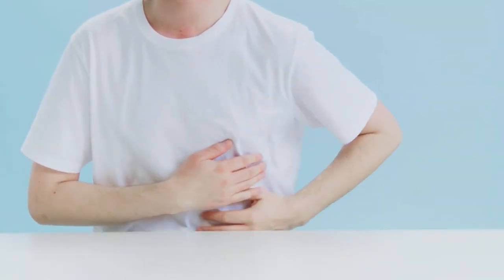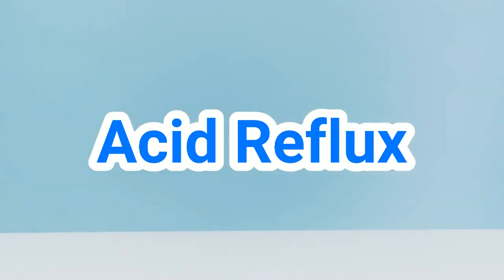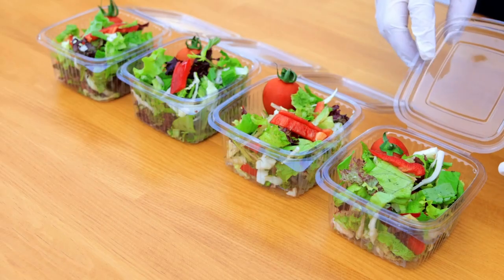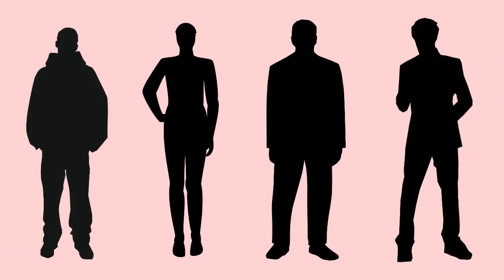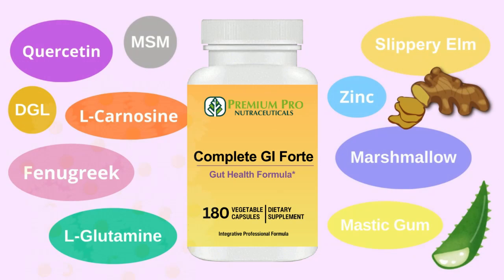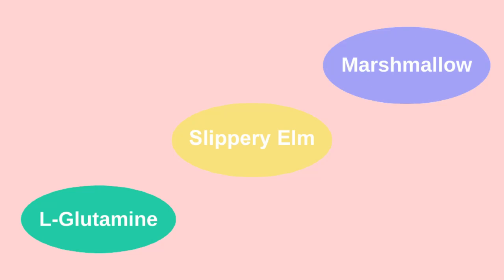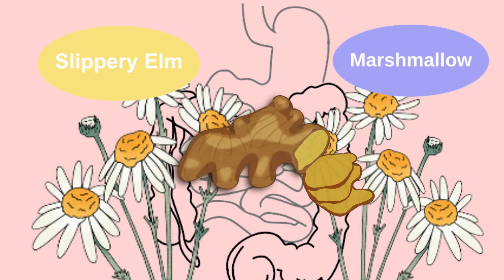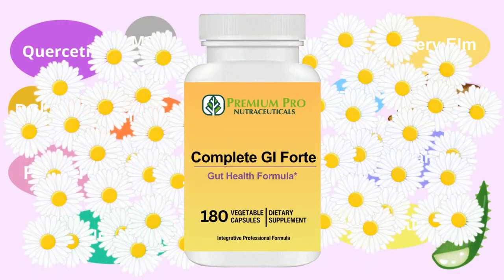How to Reduce Acid Reflux Naturally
Struggling with acid reflux and looking for natural solutions? In this video, we explore How to treat Acid Reflux without medicine. Learn how dietary changes, lifestyle adjustments, and powerful natural supplements can help ease heartburn, indigestion, and GERD symptoms without relying on medications. Discover the best foods to eat, what to avoid, and ingredient combinations to help heal your digestive system. Say goodbye to acid reflux the natural way!

** The information in this video is not intended to take the place of medical advice from a trained medical professional who knows your detailed medical history. Every person has unique medical issues that should be known to your medical provider.

Viewers are advised to consult a physician or other qualified health professional regarding treatment of any medical conditions. Holistic Health Mentoring YouTube channel cannot be responsible for inappropriate use of information that may be shared without the recommendations and consent of your own medical professional who cares for you. **